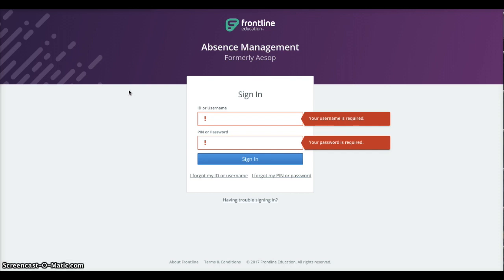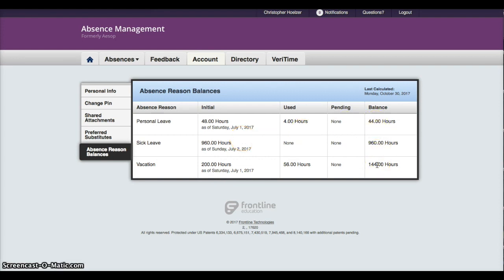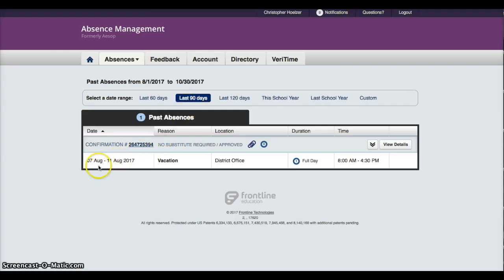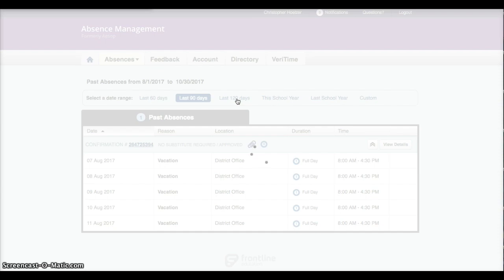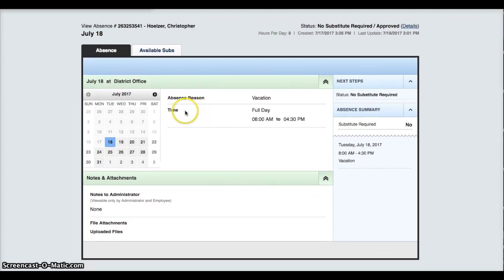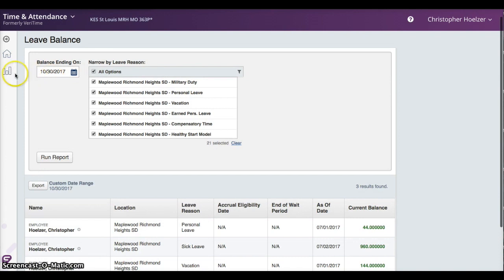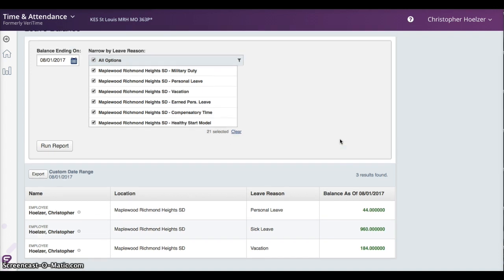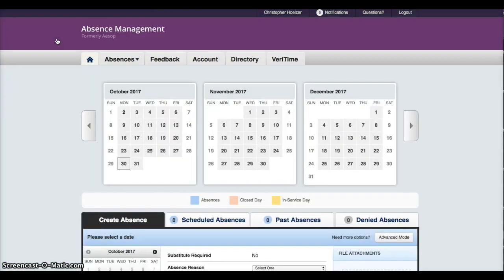MRH Leave Balances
This video is about MRH Leave Balances